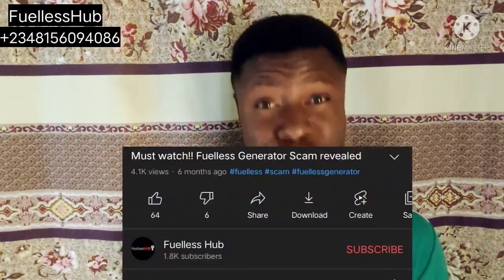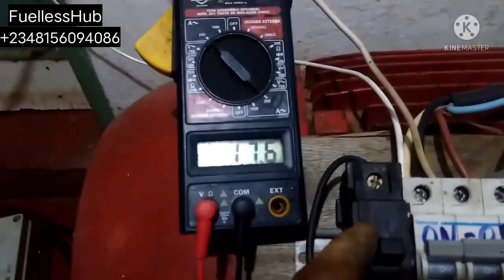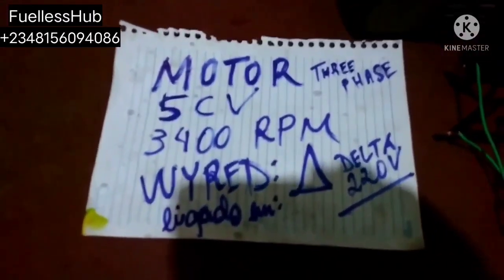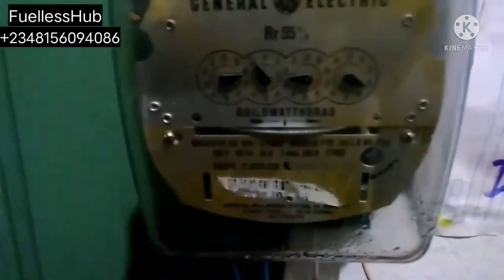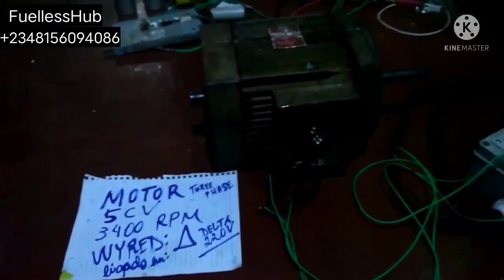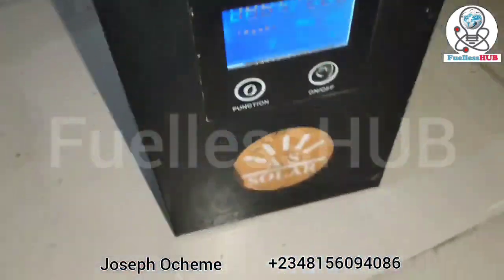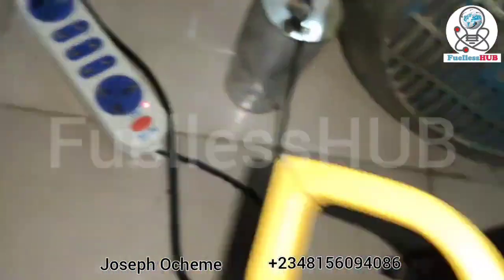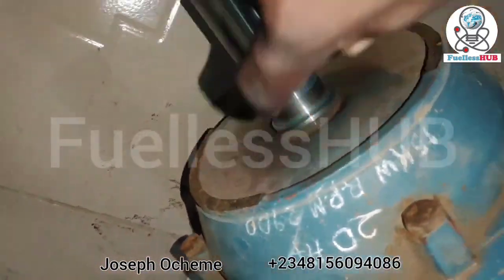40hp and 20hp run on low amperage, free energy consumption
here is a 40hp and 20hp running on low amperage for low power consumption, this motor can be used for grinding engine, fan blower, fuelless generator, etc
you can also apply for the online training to know more